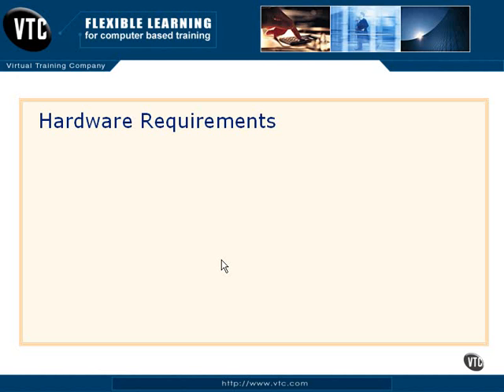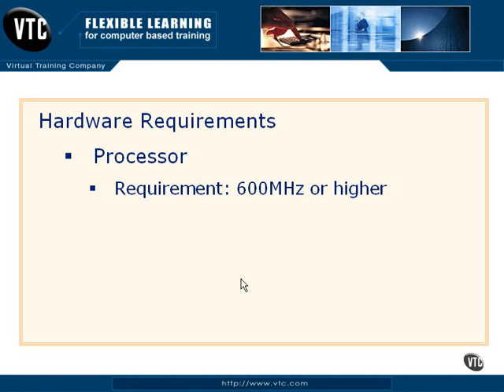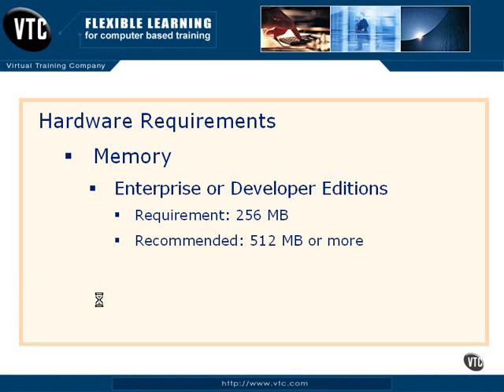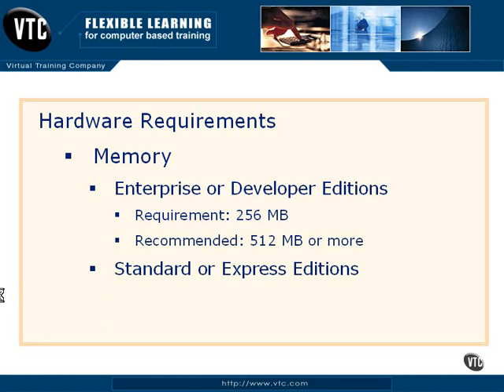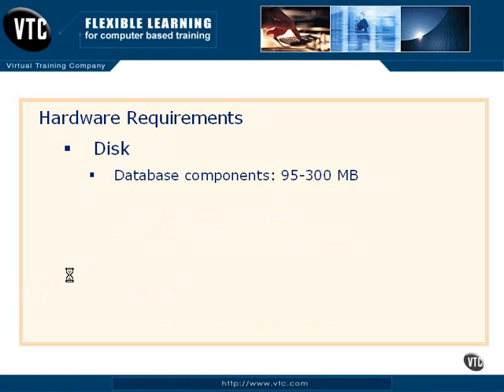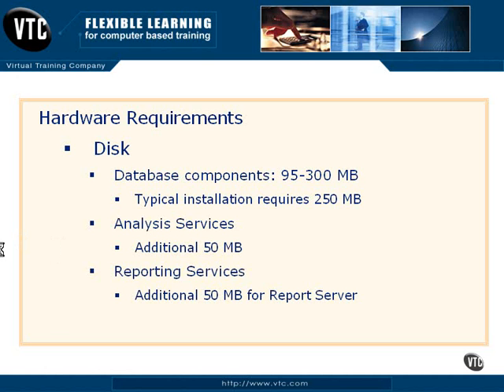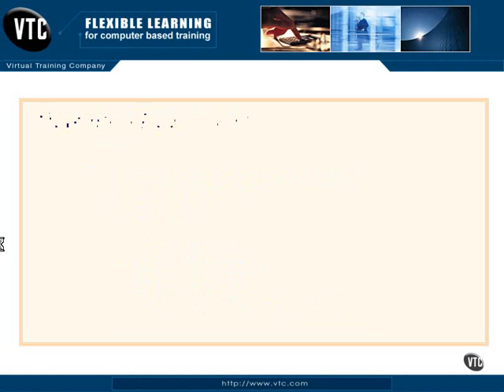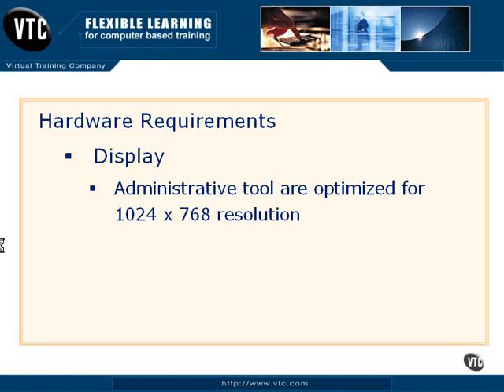SQL Server 2005 Part 2.3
Hardware Requirements for SQL Server 2005